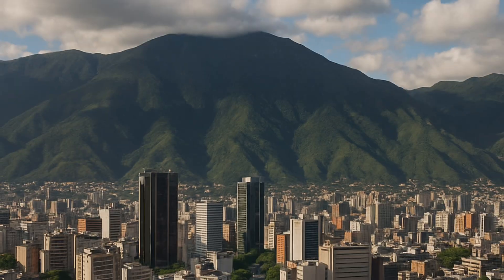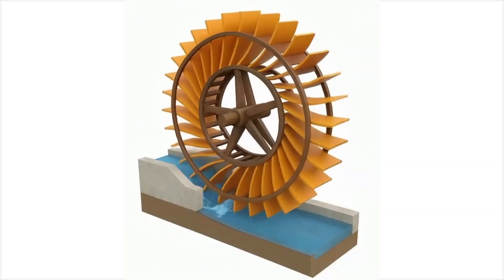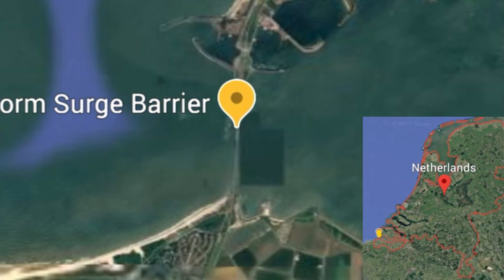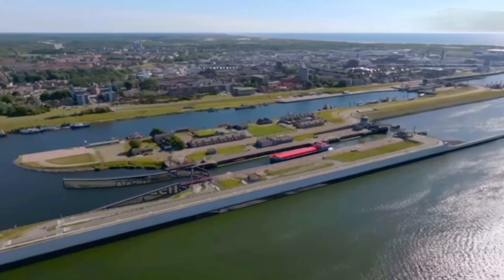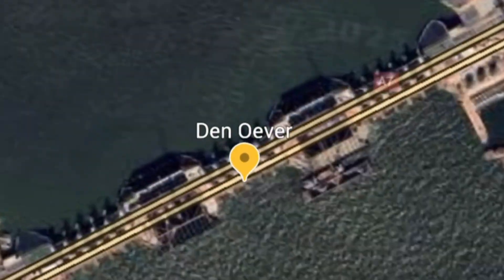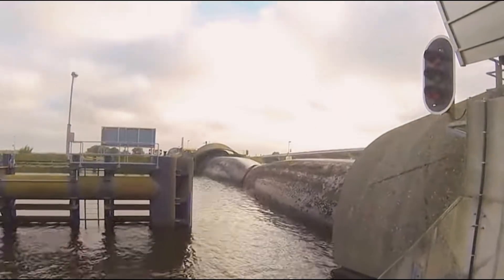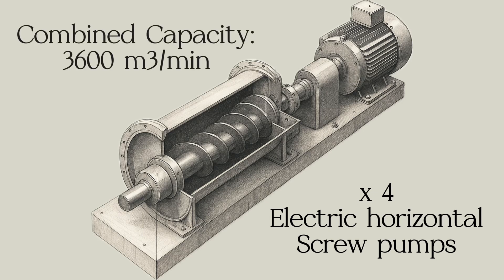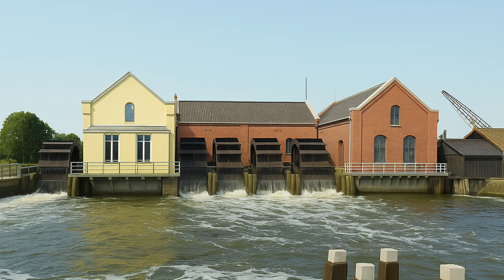The Machines Saving Amsterdam from flooding| How the Dutch Engineered the Impossible Gemaal Zeeburg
The Netherlands is famous for its canals, dikes, and windmills. But few people realize just how close the country is to being underwater. In this video, we explore the incredible water defenses that protect the Dutch from flooding, from the massive Delta Works to the sophisticated system of dikes, polders, and pumping stations.

At the heart of Amsterdam’s defense lies Gemaal Zeeburg, a powerful pumping station that quietly works day and night to keep the city dry. We’ll dive into how it operates, why it’s so vital for the region, and how it fits into the Netherlands’ centuries-long battle against the sea.

 In this video:
- How Dutch engineers built one of the world’s most advanced flood defense systems
- The role of pumping stations like Gemaal Zeeburg in controlling water levels
- How Amsterdam manages heavy rainfall and rising sea levels
- What the future of Dutch water management might look like

 From medieval dikes to modern AI-powered flood prediction, this is the story of how a nation turned water from a threat into an ally.
If you love engineering, geography, or sustainability,  this one’s for you!